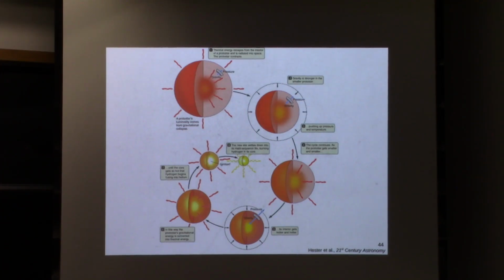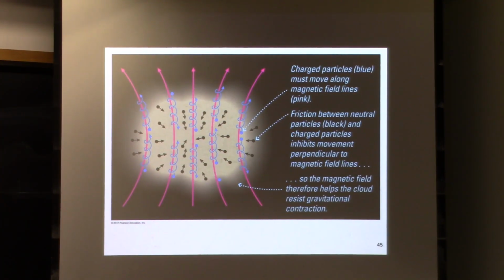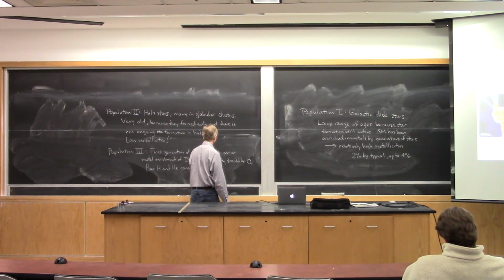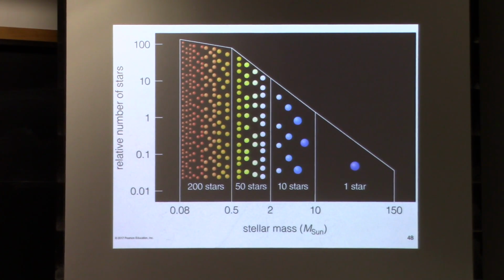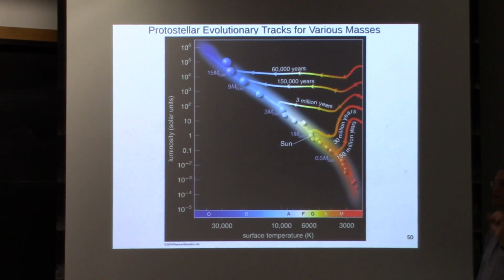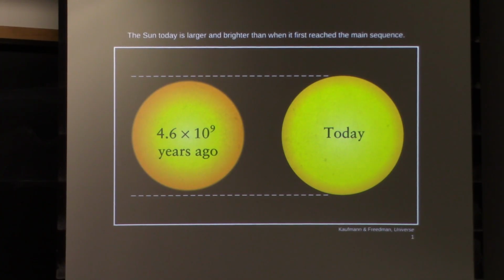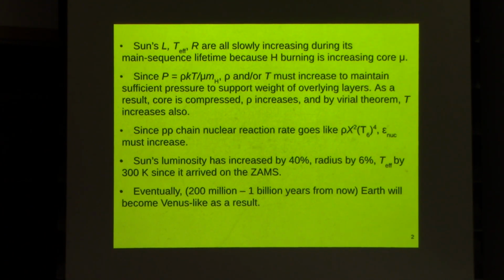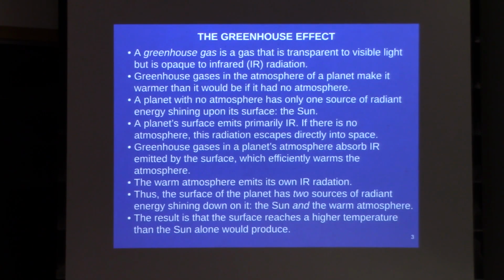ASTR 311 2026 Feb 9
In the last part of class we watched this excellent video from the Sixty Symbols channel about the grrenhouse effect